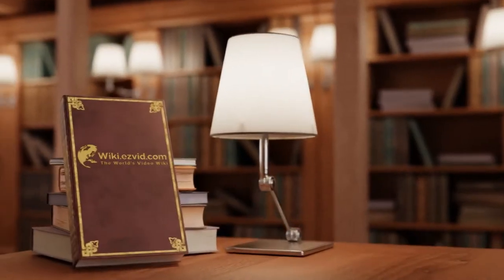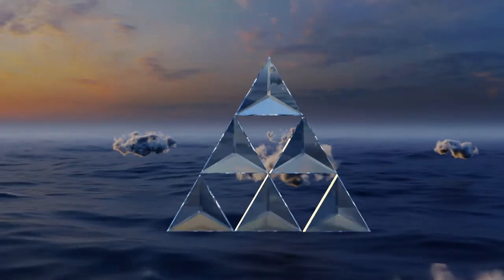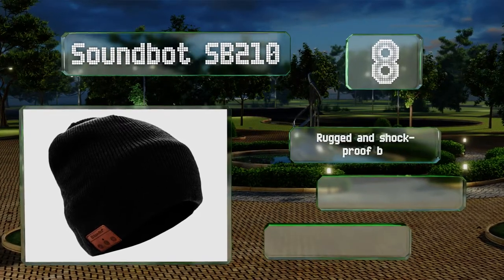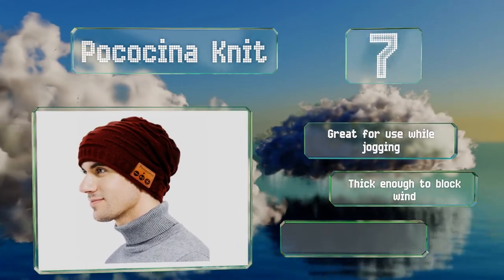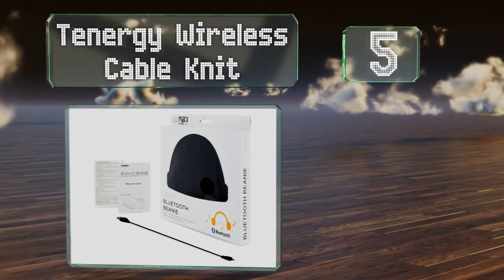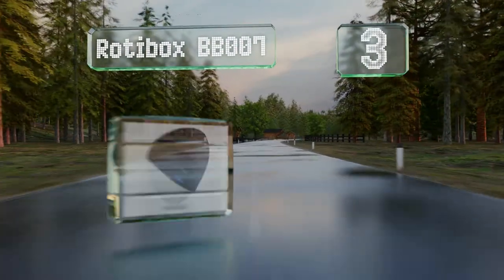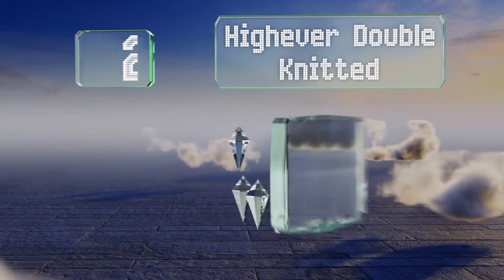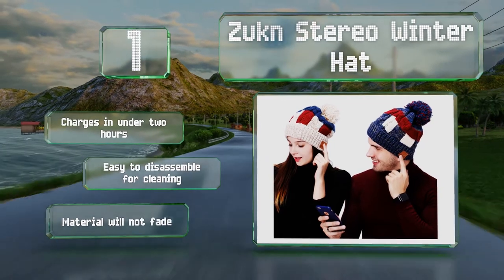10 Best Bluetooth Beanies 2020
Our complete review, including our selection for the year's best bluetooth beany, is exclusively available on Ezvid Wiki.

Bluetooth beanies included in this wiki include the soundbot sb210, zukn stereo winter hat, moretek wireless, sung-ll smart cap, zibaar sk-bb03, rotibox bb007, tenergy wireless cable knit, qshell washable, pococina knit, and highever double knitted.

Bluetooth beanies are also commonly known as speaker beanies.